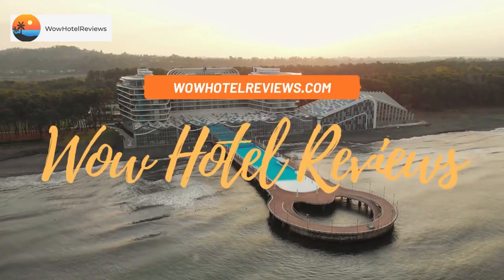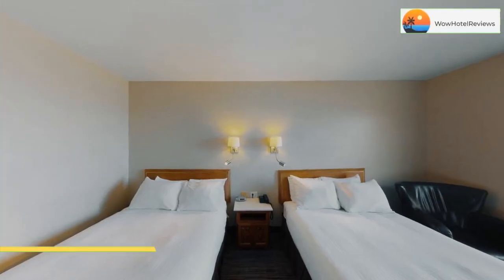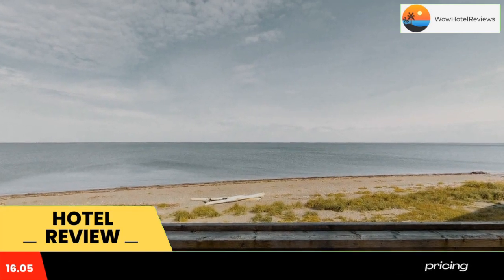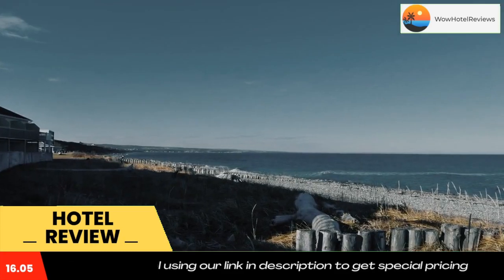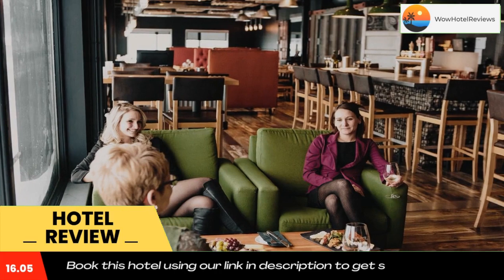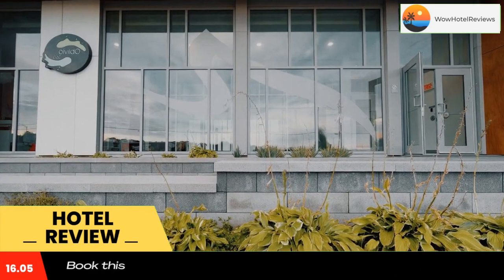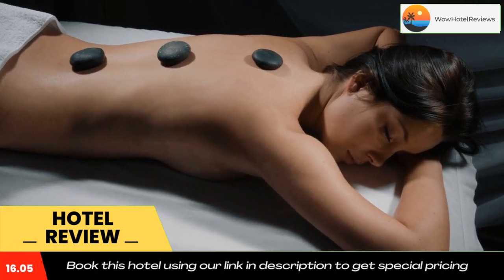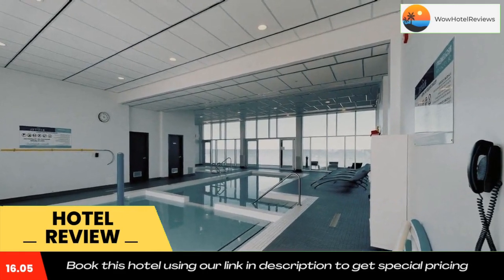Pavillon sur Mer par Riôtel Review - Matane , Canada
Pavillon sur Mer par Riôtel

Located in Matane, Pavillon sur Mer by Riôtel offers on-site beach access and rooms overlooking the St. Lawrence River. The Pavillon is just 492 feet from the main hotel, where there's a heated indoor pool. Free Wi-Fi is available throughout the Pavillon and main hotel.

Modernly furnished, all rooms at Pavillon sur Mer feature flat-screen TVs. They also include a microwave oven, refrigerator and coffee maker.

The on-site restaurant, Le Cargo, offers characteristic Gaspesian cuisine in an urban, nautical setting. In summer, you can dine on the terrace. Additional on-site facilities include a sauna, whirlpool bath and gym overlooking the St. Lawrence River.

Pavillon sur Mer by Riôtel is less than 25 mi from the Réserve faunique de Matane. The Mont-Caster ski resort is less than 7.5 mi away, and the Matane golf course 6.8 mi.